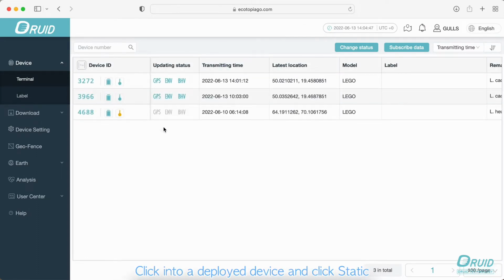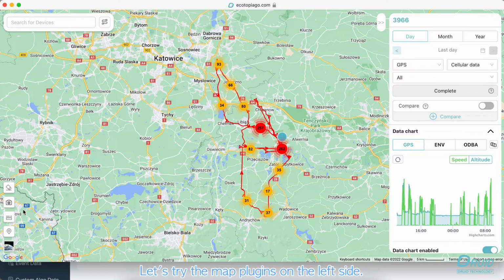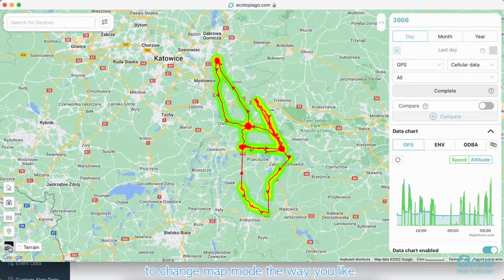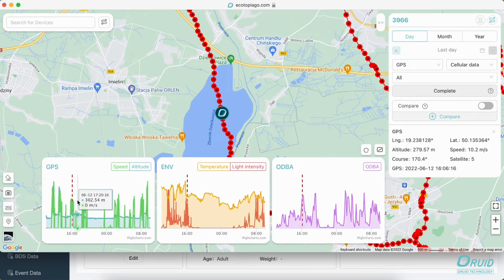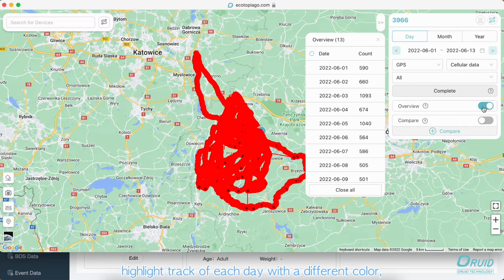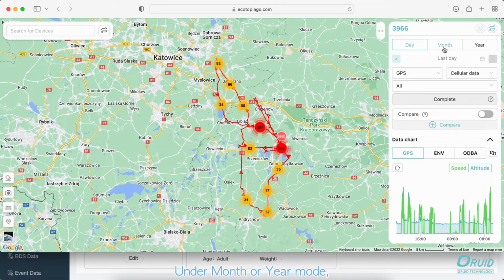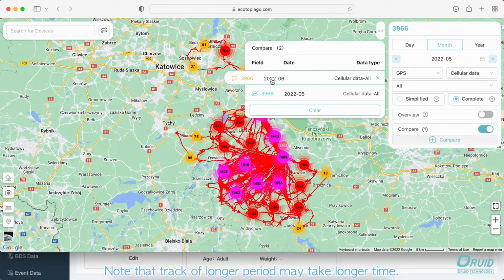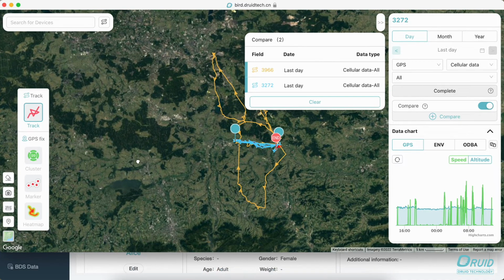Instruction: Intuitive Map of Ecotopia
In this video, we are going to show you how to make full use of 2D map function of Ecotopia.